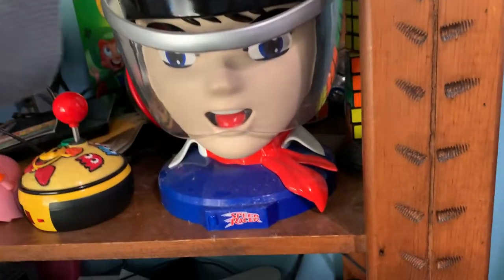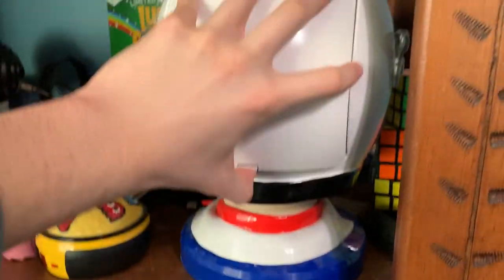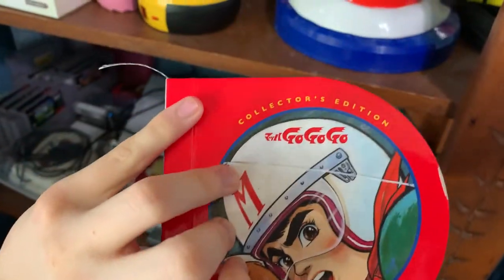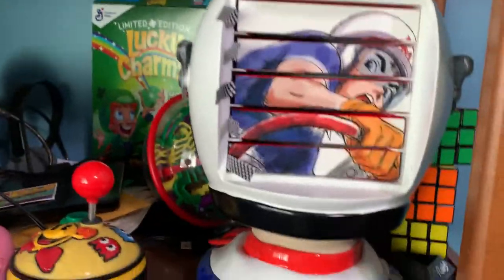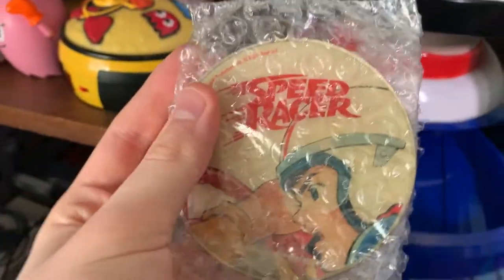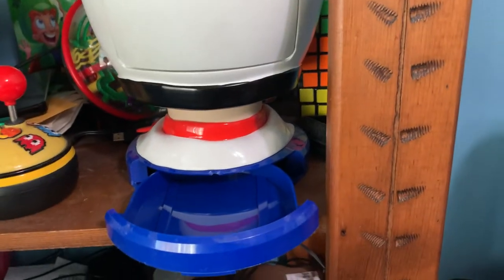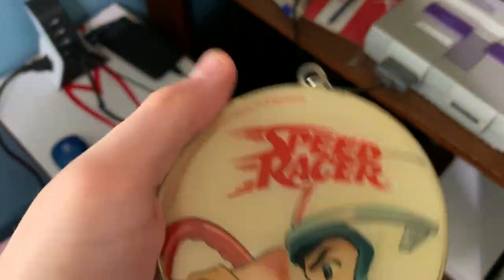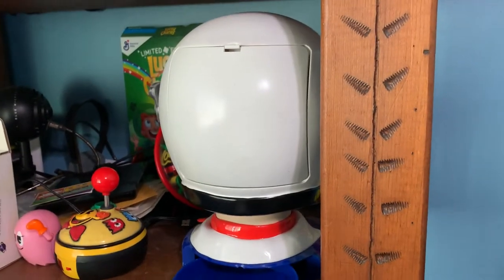Collector's Medal inside the Speed Racer Collector's Edition Boxset!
I just found this sweet collector's medal inside my Speed Racer Collector's Edition boxset from Funimation, and I thought I'd show it to you guys! If you don't have this boxset yet, I can't recommend it enough (only $100 on Amazon!)